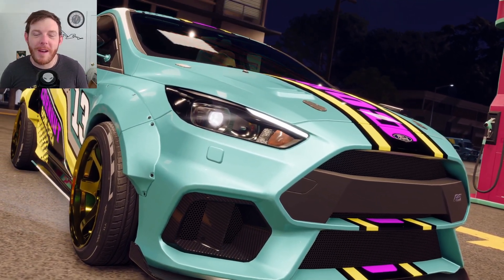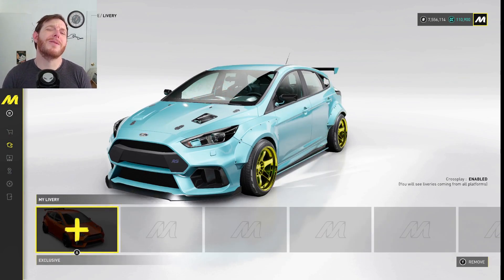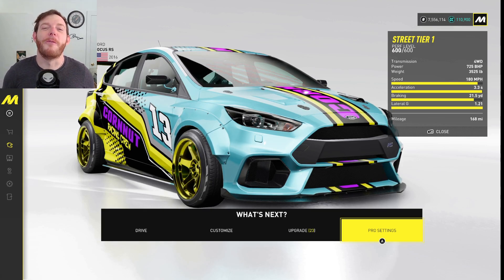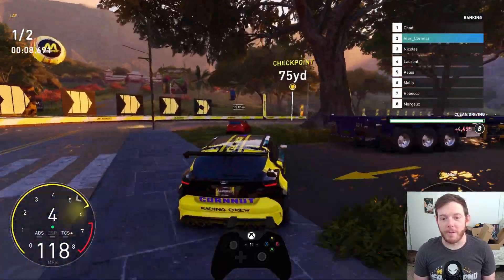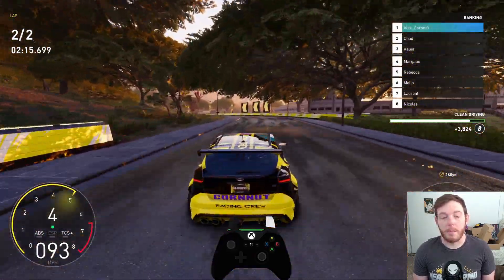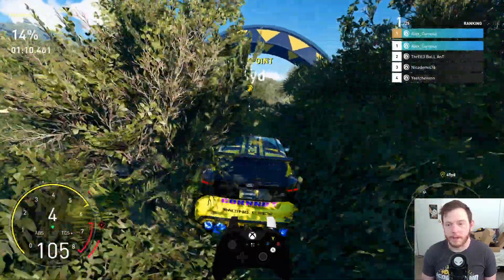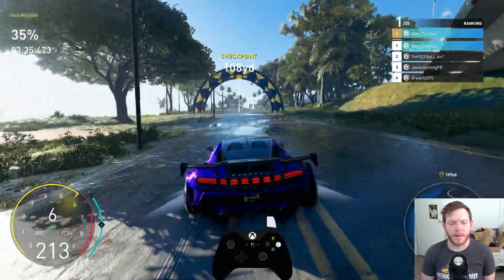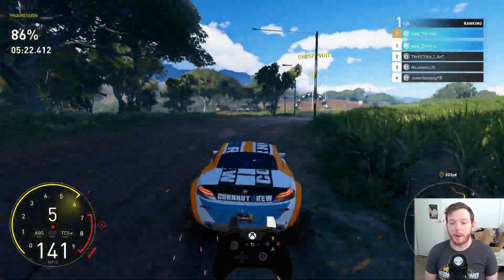(Street 1) PRO SETTINGS - 2016 Ford Focus RS - SPICY & FAST! - The Crew Motorfest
SakuraCommander and I got this one locked in for you. Its stable and one of the best in Street 1